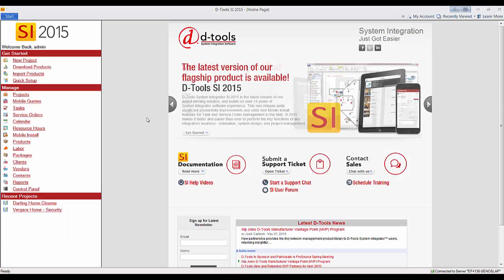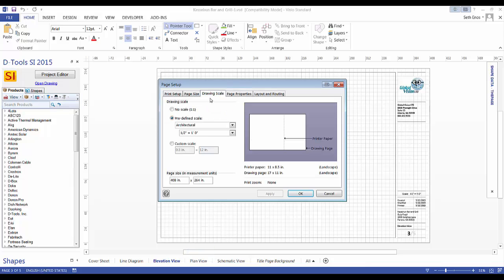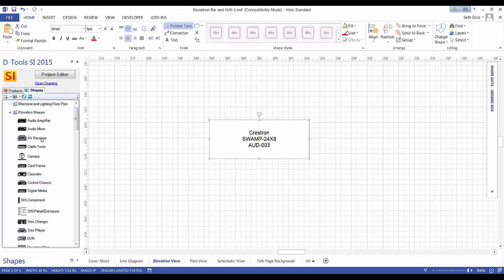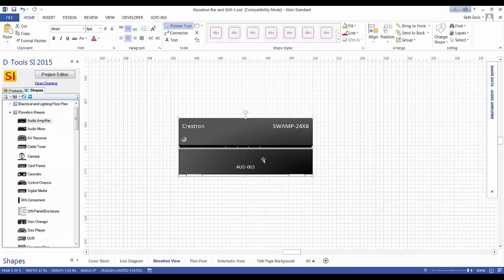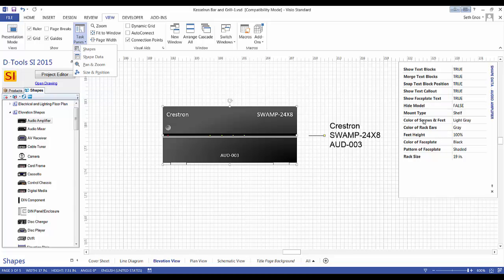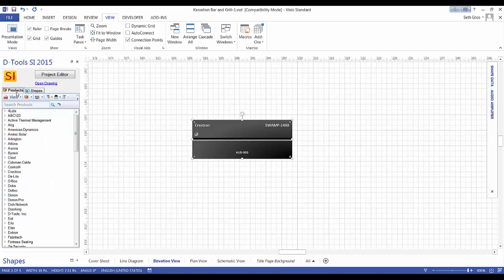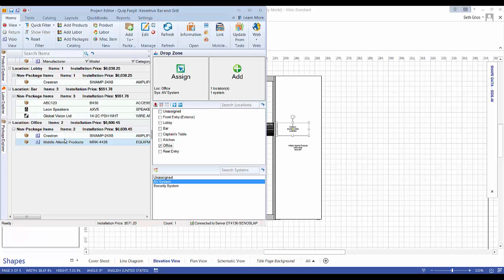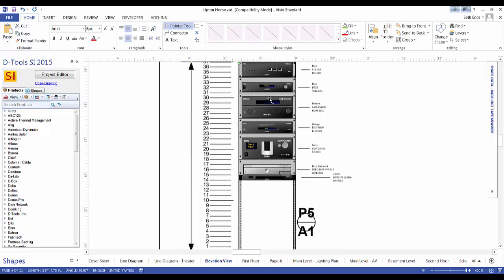Creating a Visio Elevation Drawing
This video demonstrates creating an Elevation drawing in the Visio interface in D-Tools SI 2015.